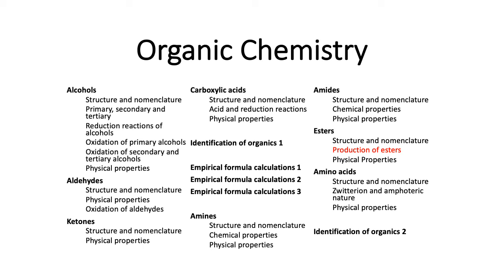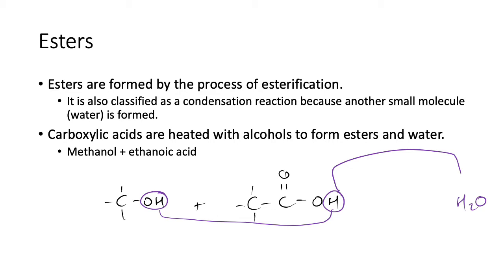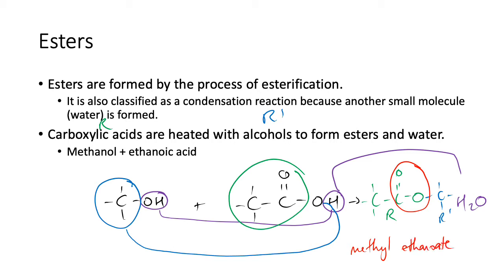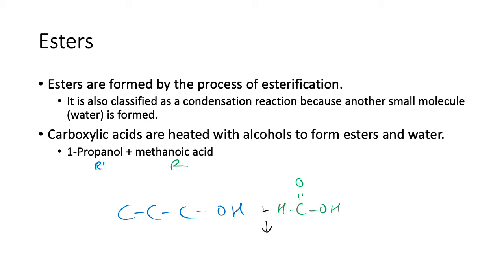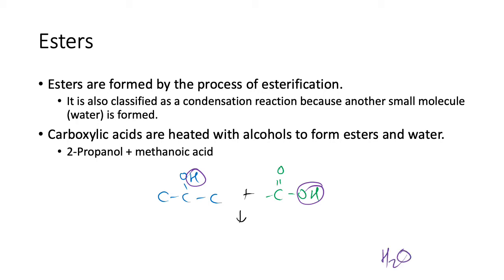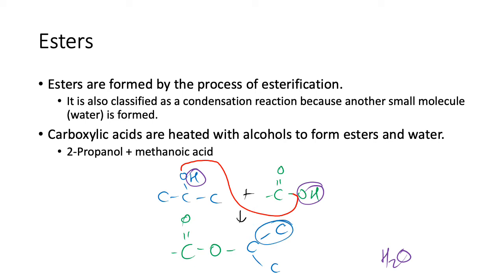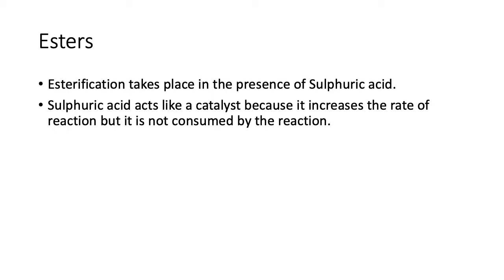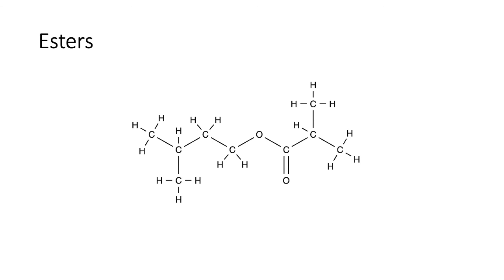12OR26 - Esters - Production of esters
WACE Year 12 Chemistry - Organics - Esters - Production of Esters